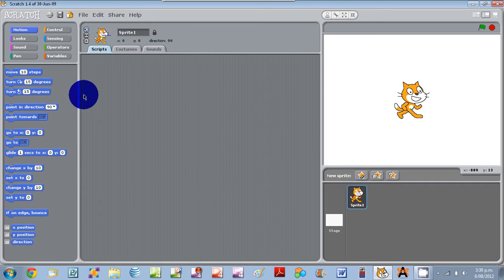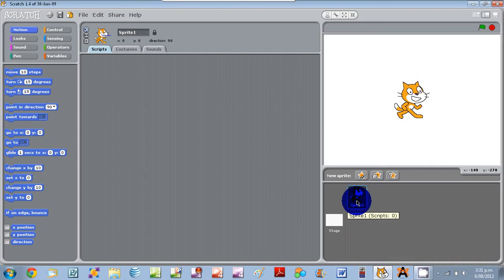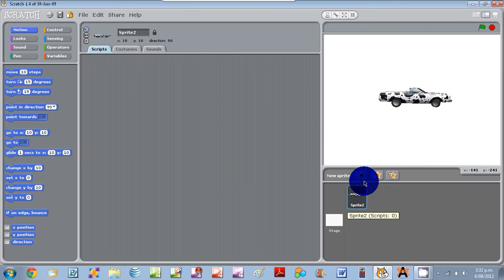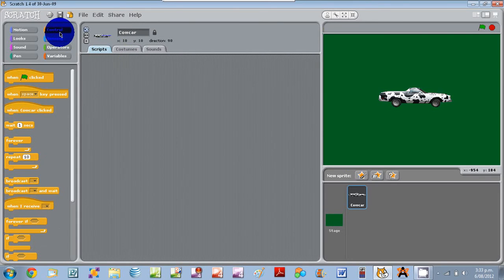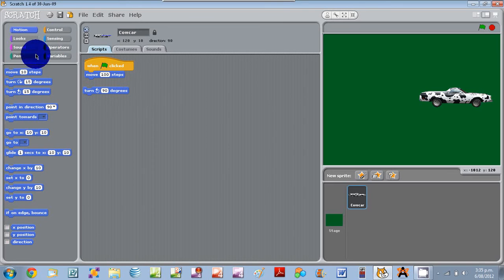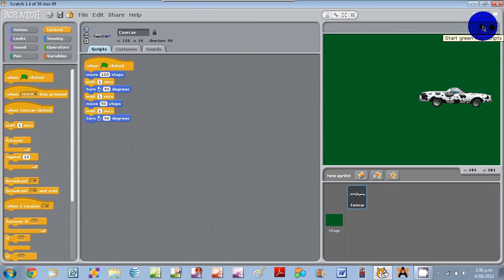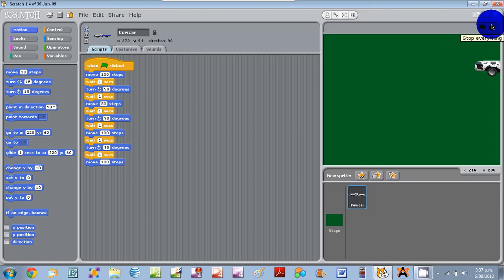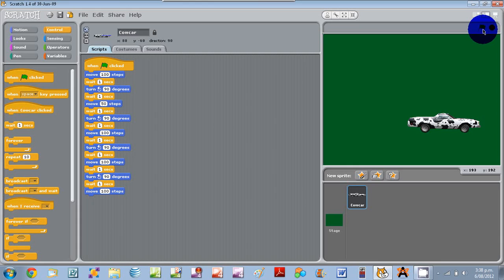Scratch! Tutorial 1 - Introduction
The first Scratch tutorial!